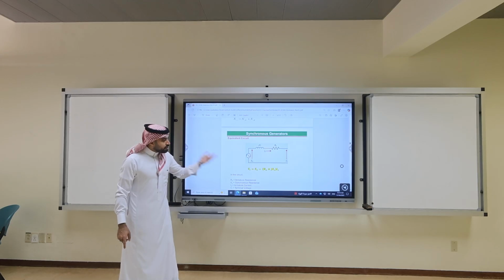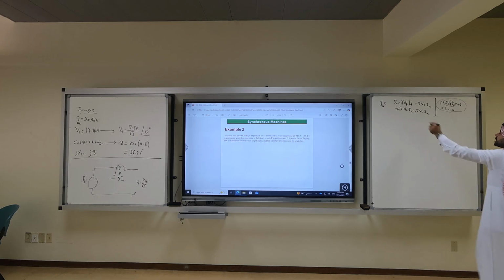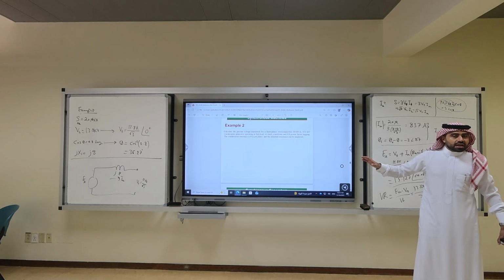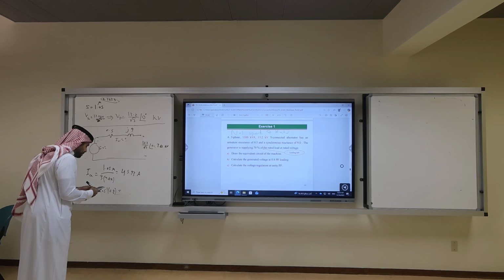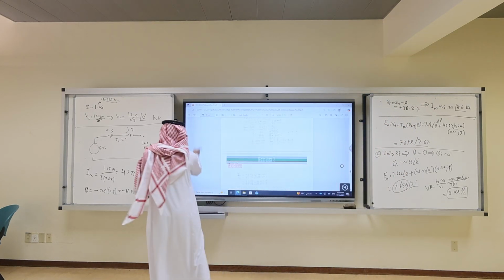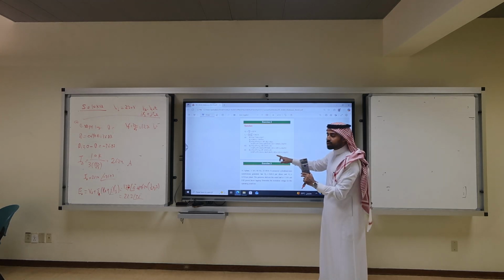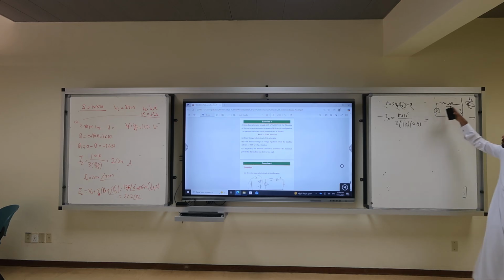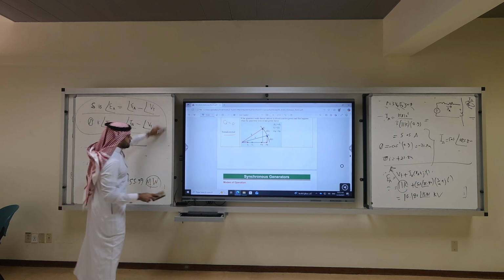EE 360 Lecture 34 [More examples on synchronous generators]